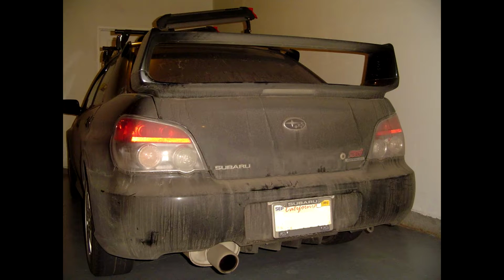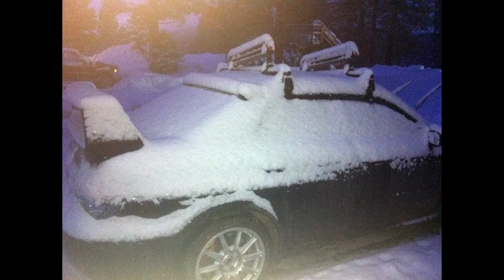How I Financed My Tesla Model 3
In this video, hear how I financed my Tesla Model 3 and what went into the process and the certain things I looked at and took into consideration before I decided to buy this car.

Now through May 28, 2019, receive 5,000 free supercharger miles with your purchase!

Matte Black Console Wrap
All Weather Floor Mats
Wireless Charger
Cup Holder Liners

Hello!  My name is Darrell.  I'm just a regular guy who likes editing and uploading videos to Youtube!  I really like teaching people how to do any and everything I have experience doing.  I talk quite a bit about the rideshare game (Uber and Lyft), so if you’re interested in tips and strategy in that community, I’m here for you!   I also talk about my Tesla Model 3, so if you’re interested in talking EV vehicles, I'd love to chat!  In addition, I do product reviews and travel documentaries when the opportunity arises.  So if you're interested in any of these things, welcome!

PoP Voice Lav Mic